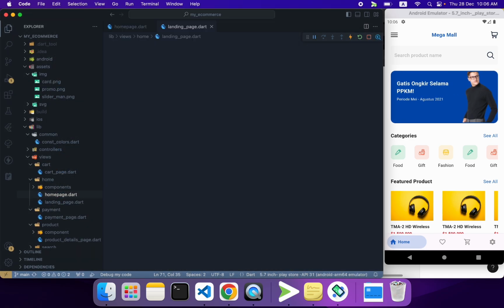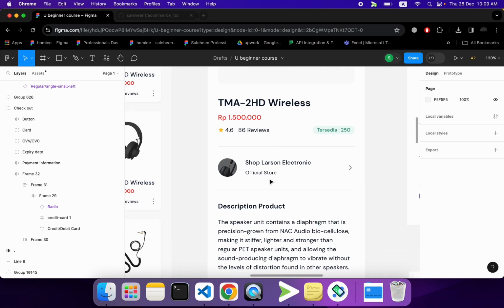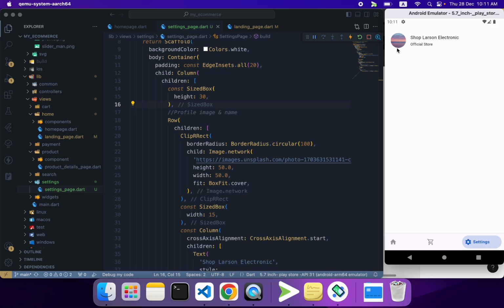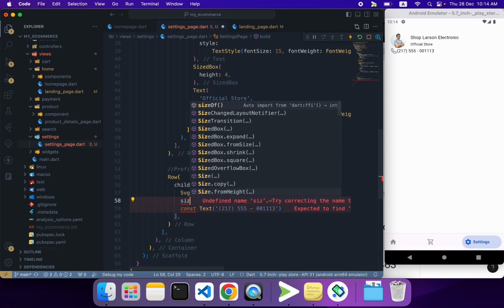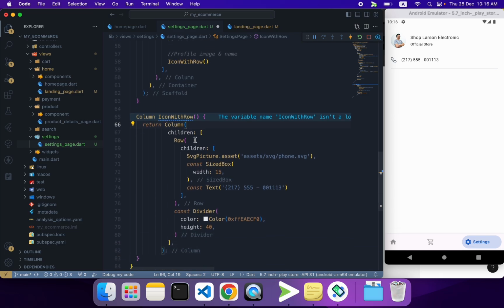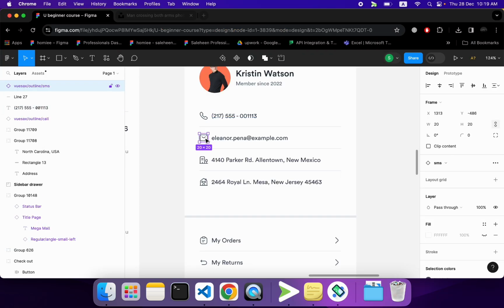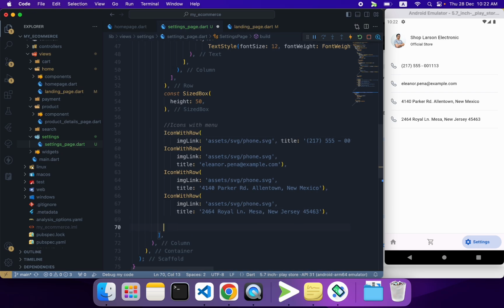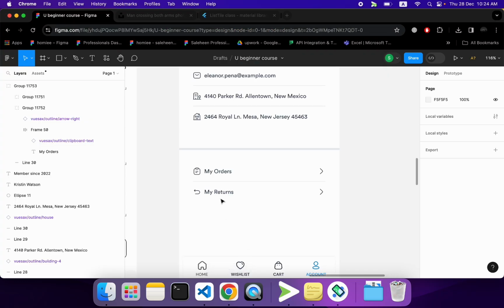21. Settings Page (flutter ecommerce frontend)